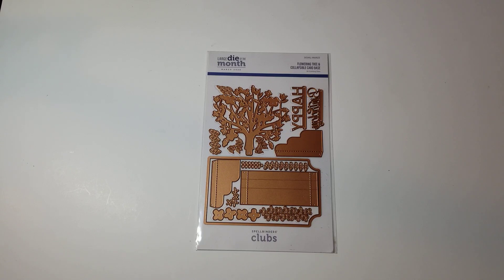Anna Elizabeth Diamond Spells Collab - May 2023 - 3D Card Using Scraps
The focus of this collab is to create projects each month from Anna Griffin, Elizabeth Craft Designs, Diamond Press and Spellbinders products- get those out and make projects.  We will post EVERY 2nd FRIDAY of the month in 2023 at 10AM est.
Watch, sub, like all the participants! Play along! Do VR & Instagram responses! Use